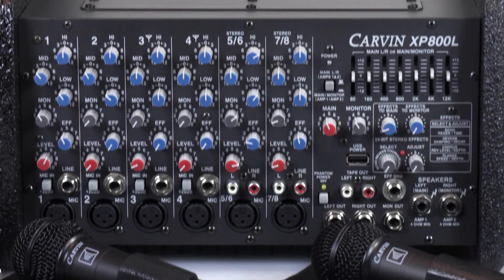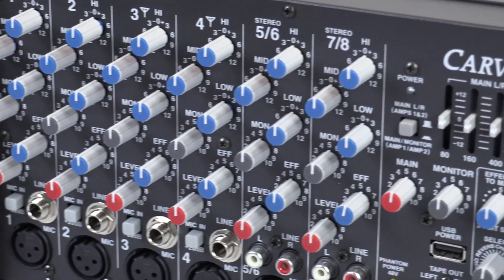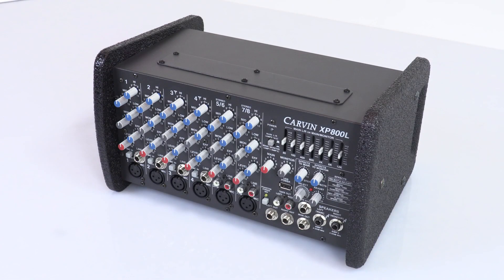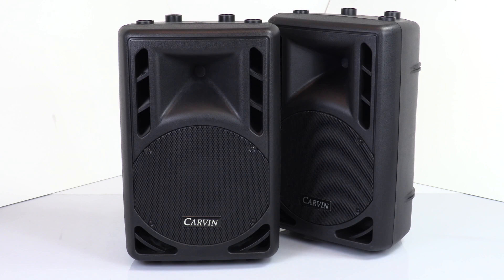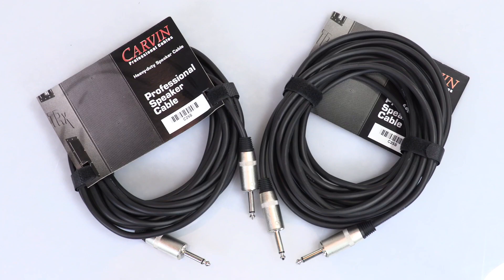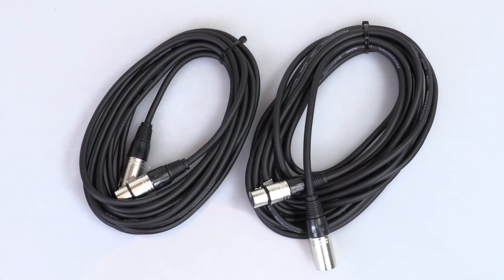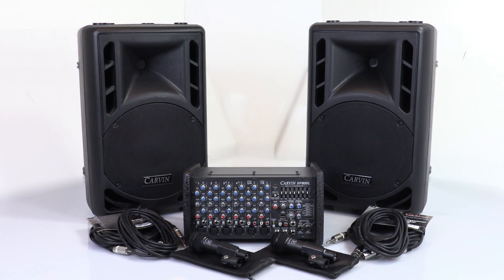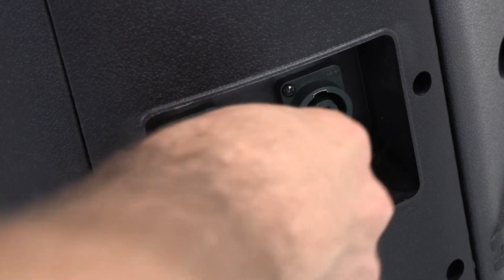Carvin Audio XP800L-PM10 Sound System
Discover the perfect small portable PA system for your band.

Come visit our Factory & Showroom:
16262 West Bernardo Dr.
San Diego, CA
92127
Open 10am to 5:30pm, Monday through Saturday